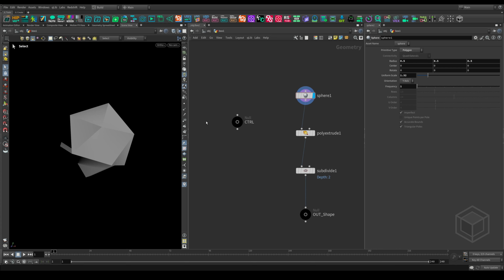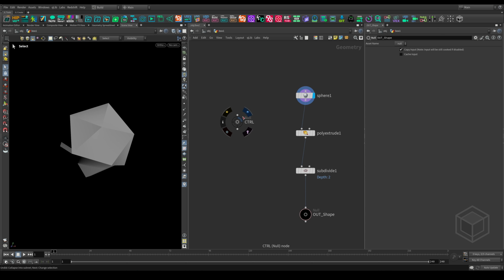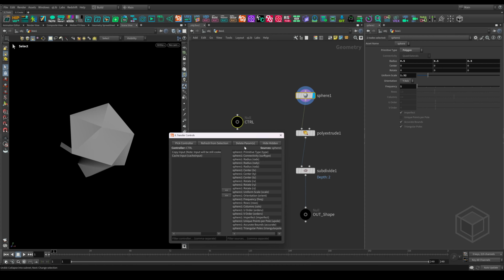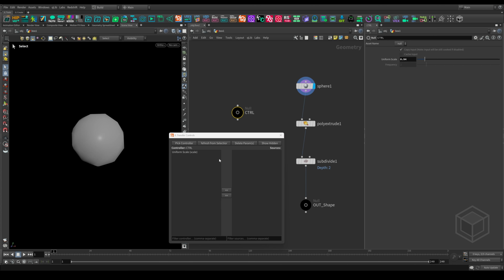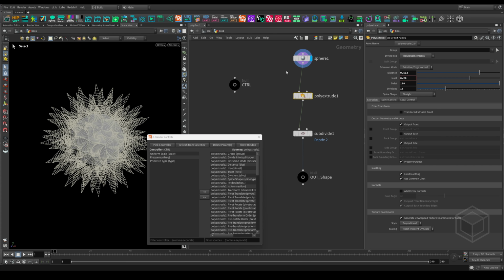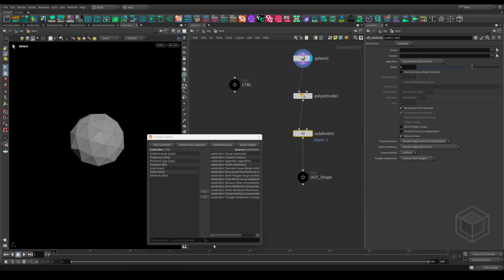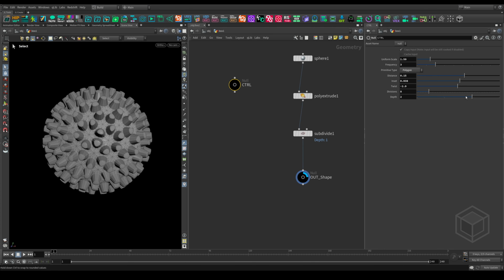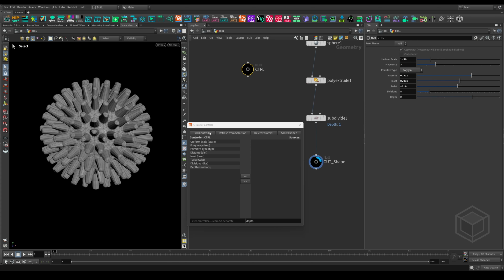Transfer Controls | Never Build Null Controls Manually Again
Transfer Controls is a really useful tools when it comes to creating null controls for your setups. Sometimes you don't want to create a whole HDA or a Subnet, you just want a null control to access your parameters quickly. This tool does just that.

This tool well be available in the next version of JL Tools coming out June 1st, 2025.